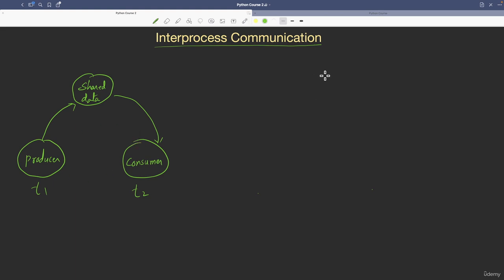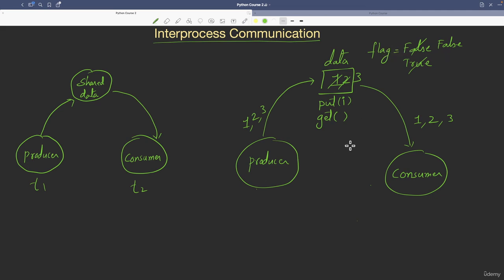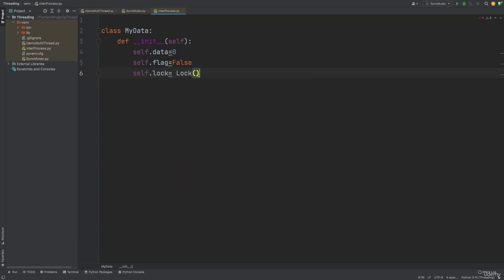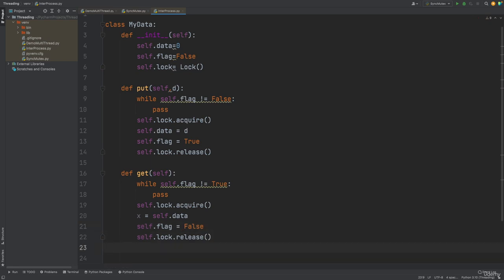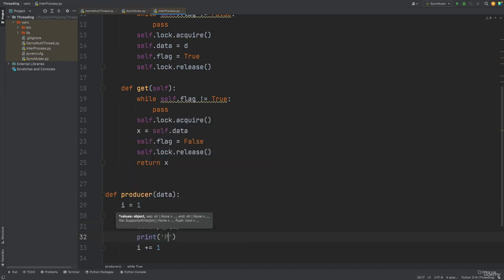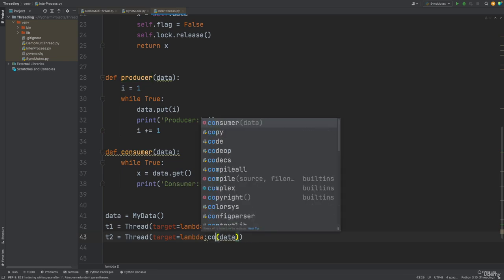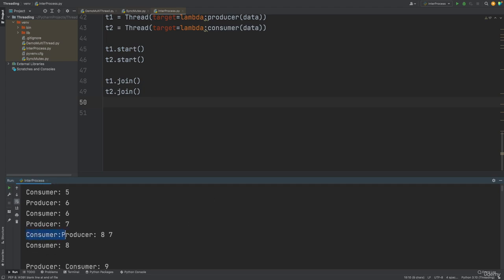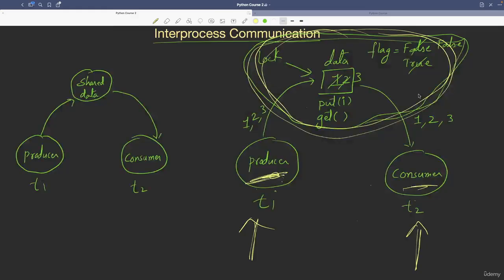231 Inter Process Communication IPC